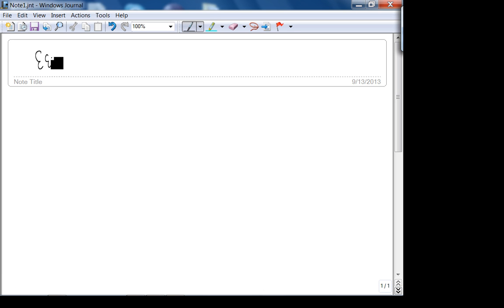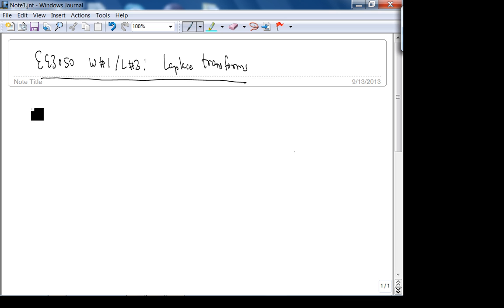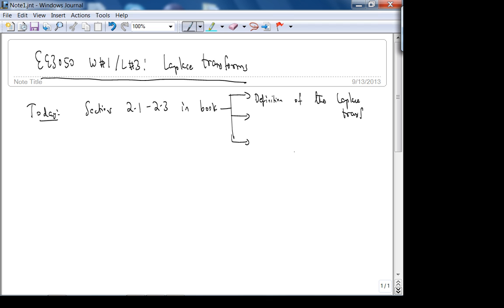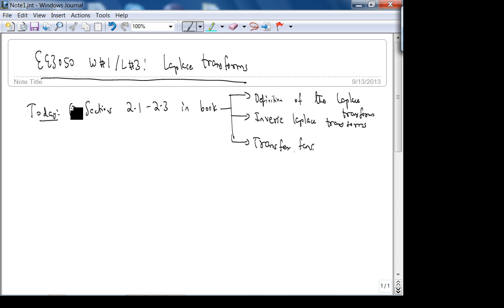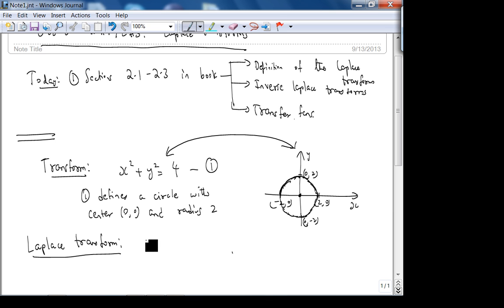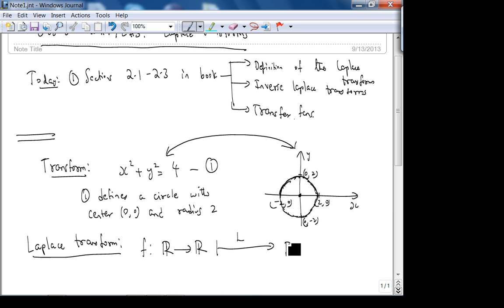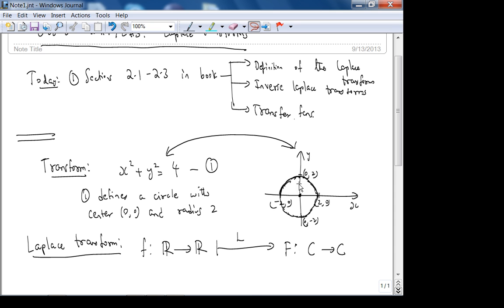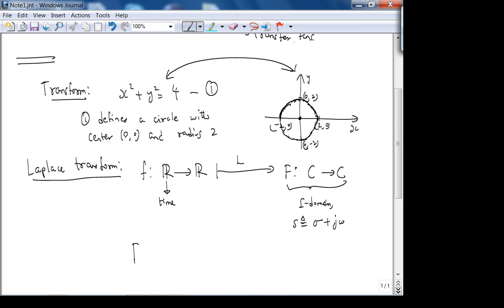ee3050Fa13w1L3 LaplaceTransforms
In this video, we will go over the definition of the (one-sided) Laplace transform.  We will find the Laplace transform of a time-domain function using two approaches - using the definition and using the table of Laplace transform properties.  We will conclude this lecture by understanding the notion of a linear dynamic system.